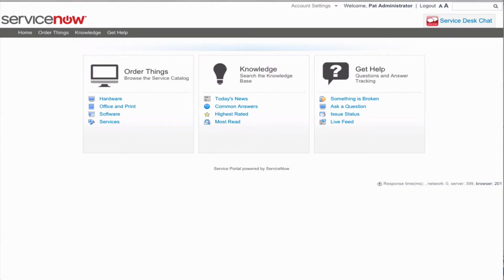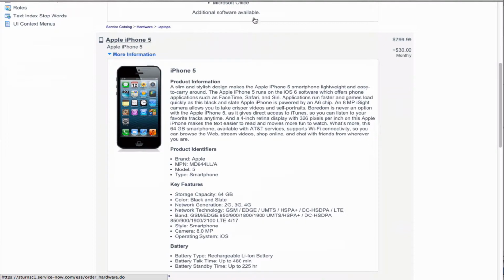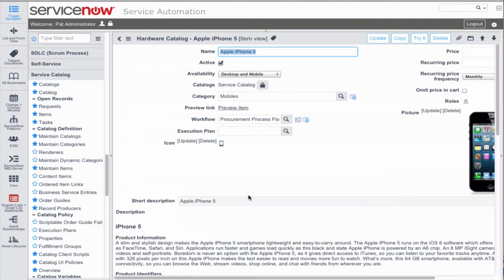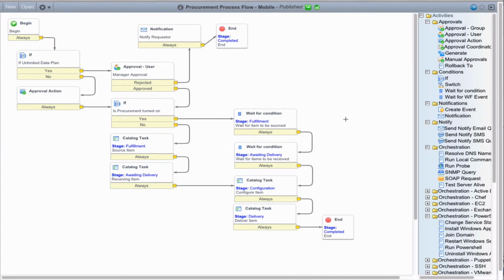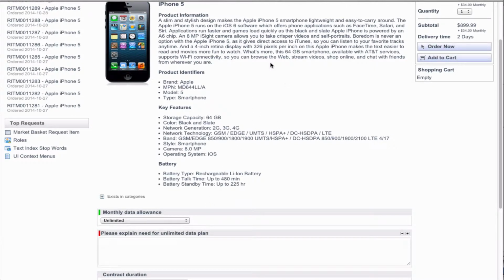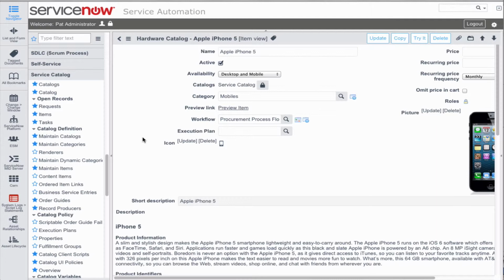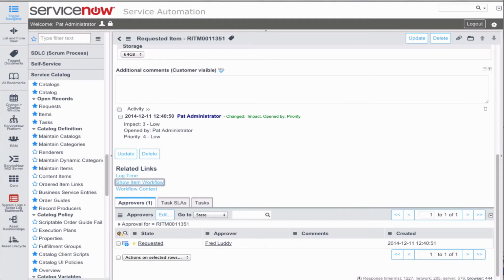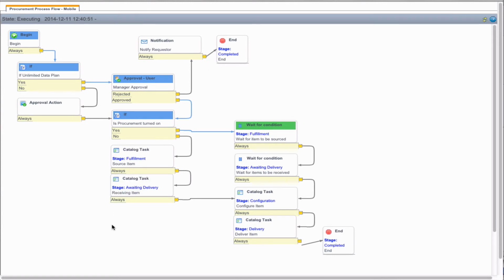Simple Catalog Request